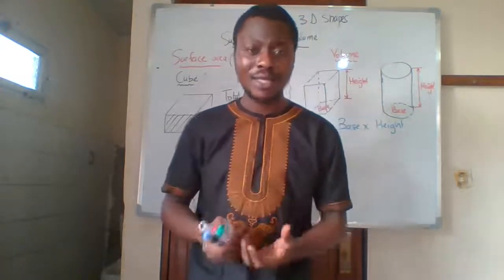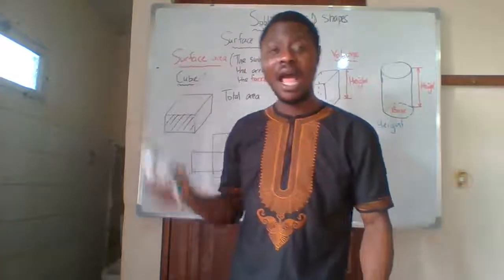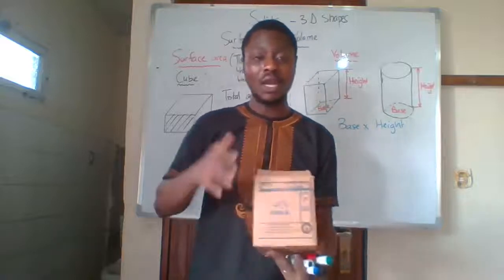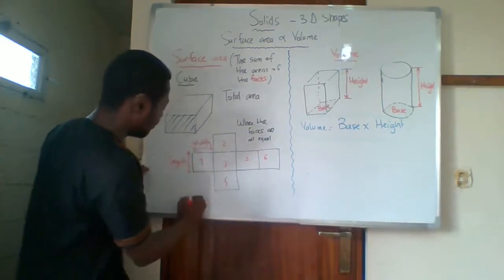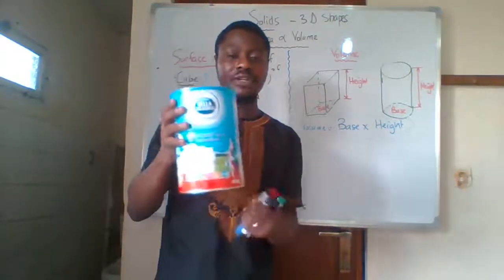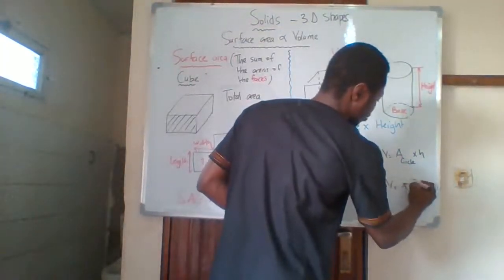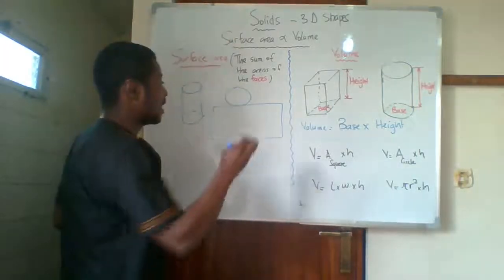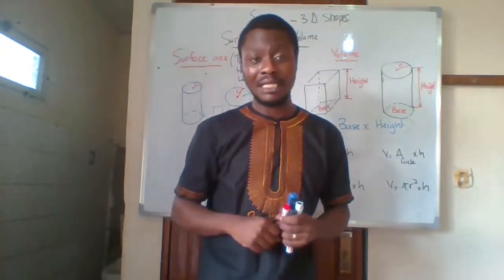Solids -- 3D Shapes -- Surface area and Volume